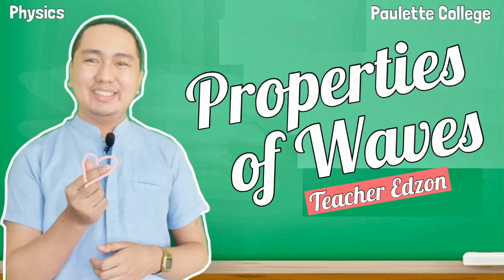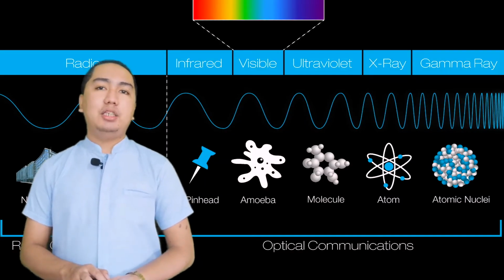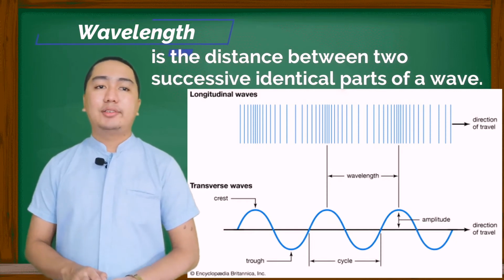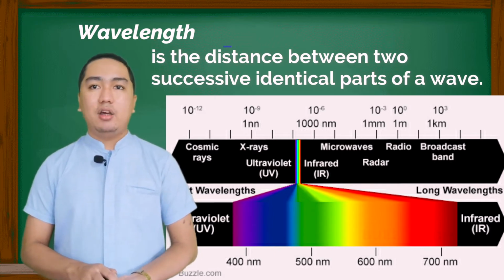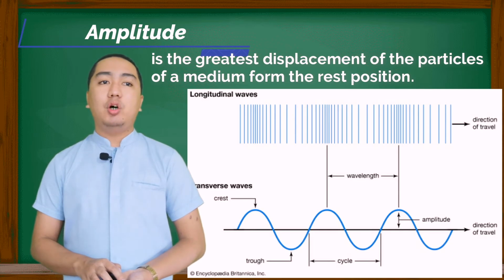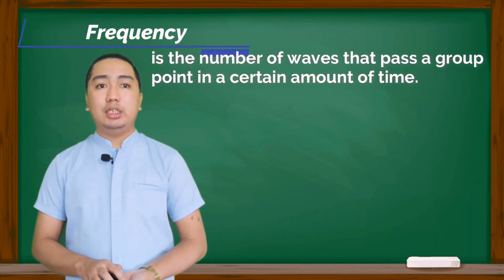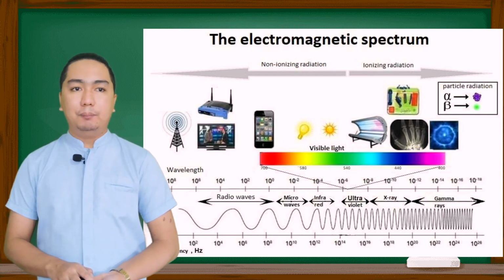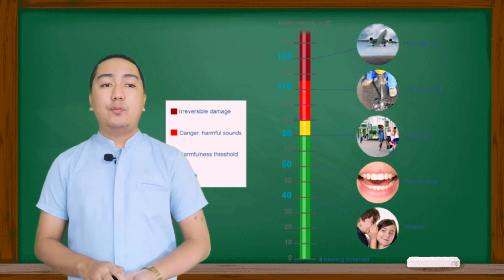Properties of Waves by Edzon | Paulette College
Watch and learn science at home.

Subject: Science (Physics)
Topic: Properties of Waves
Teacher: Edzon Tatualia